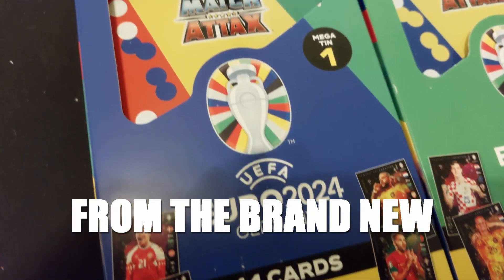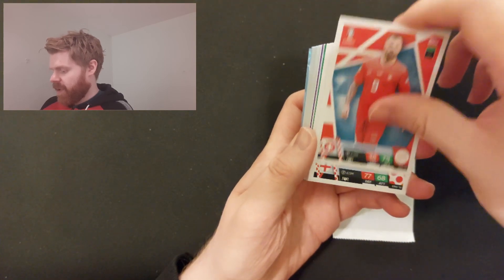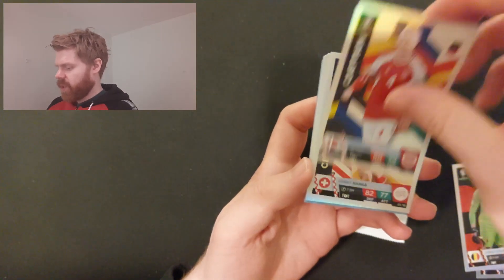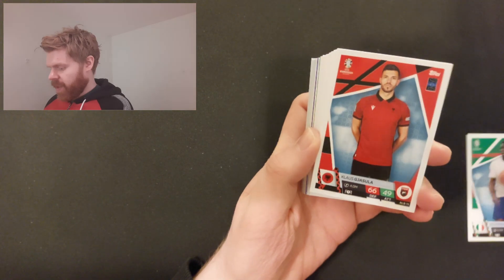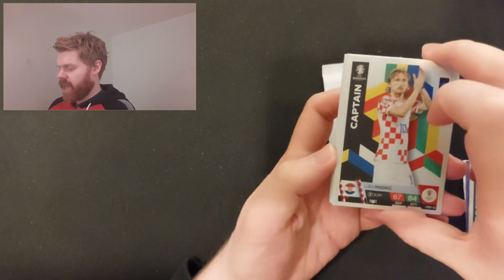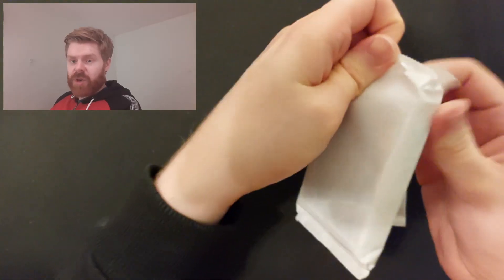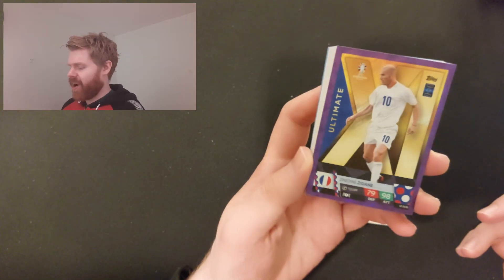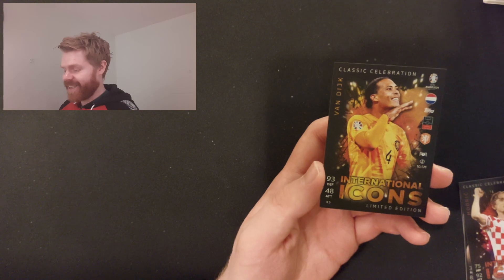MY FIRST EURO 2024 BLACK EDGE EDITION!! Opening all three MATCH ATTAX EURO 2024 MEGA TINS!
Join me as I open all three mega tins from the BRAND NEW MATCH ATTAX EURO 2024 collection from TOPPS! I managed to find my first BLACK EDGE EDITION card and some AMAZING others!

The first ever EURO 2024 Match Attax collection - full of exciting subsets and unique cards, this incredible new action-packed collection is full of all the qualifying teams. There are 457 cards to collect across categories including Golden Goalscorer, Centurion, Hero, Ultimate, Graduated Gem, Legends, 100 Club plus more. Look out for Crystal, Emerald and Sapphire parallels, EURO Energy cards, EURO Black Edge cards, EURO Auto and Combo cards, EURO Chrome Shields and the Ultra-Rare Career Celebration card for Cristiano Ronaldo.